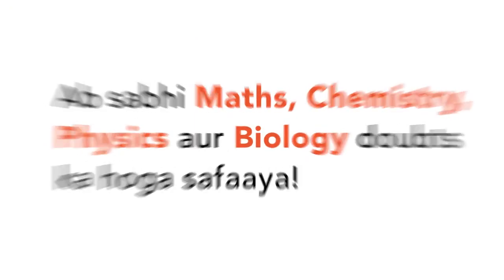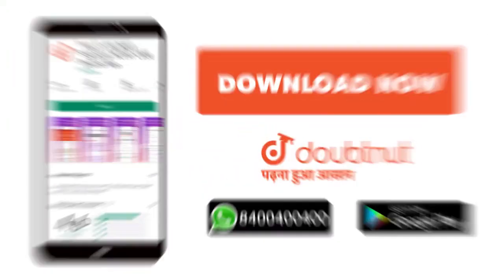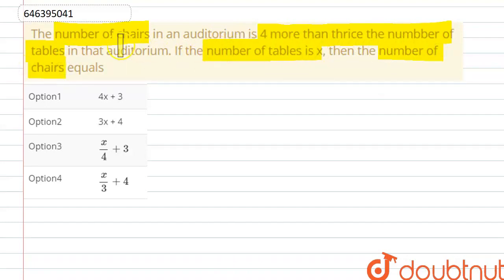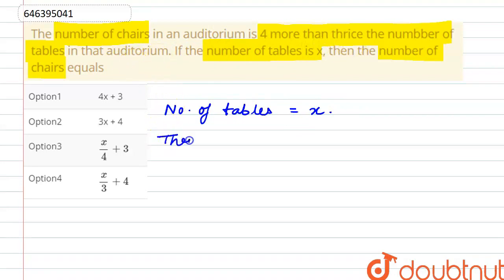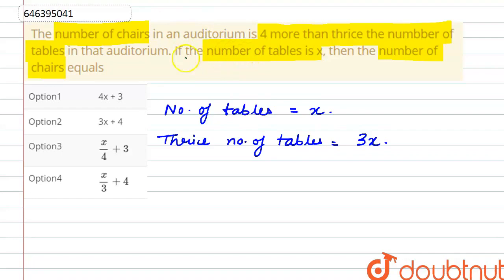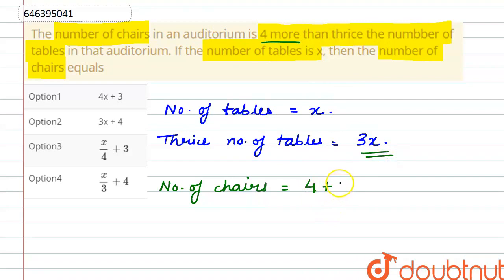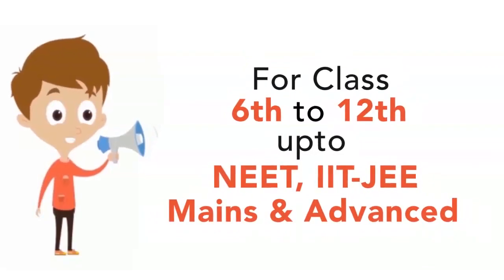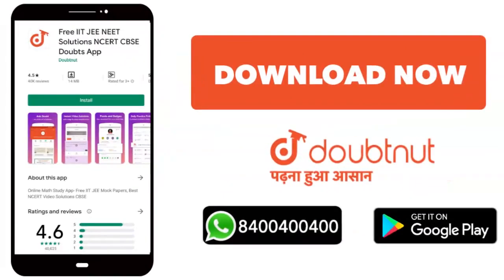The number of chairs in an auditorium is 4 more than thrice the numbber of tables in that audito...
The number of chairs in an auditorium is 4 more than thrice the numbber of tables in that auditorium. If the number of tables is x, then the number of chairs equals
Class: 6
Subject: MATHS
Chapter: ALGEBRA
Board:FOUNDATION

👉 Have Any Query? Ask Us.

Our Telegram Pages:
class 6
6 class ka math syllabus